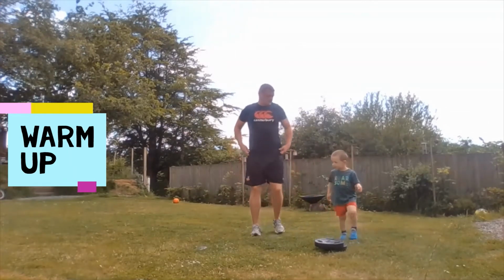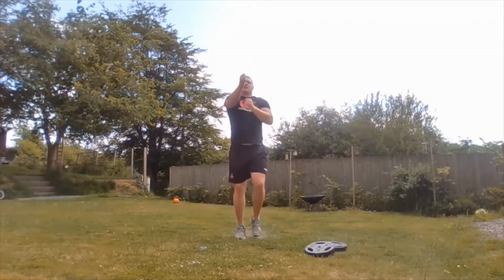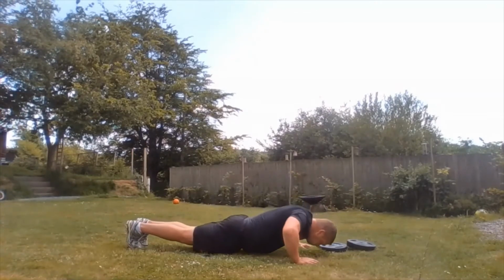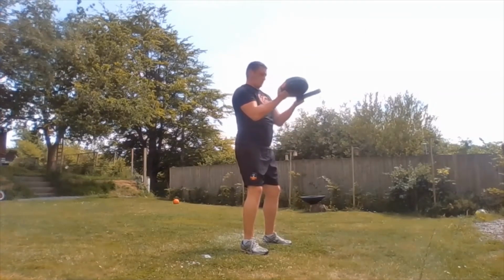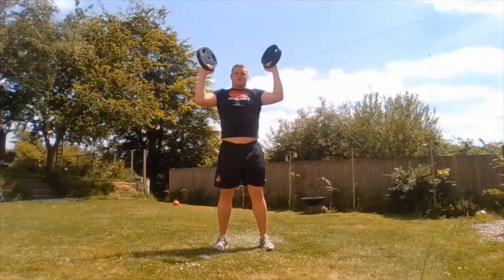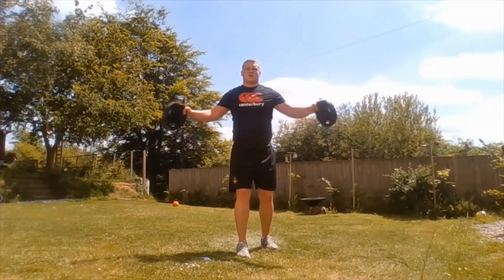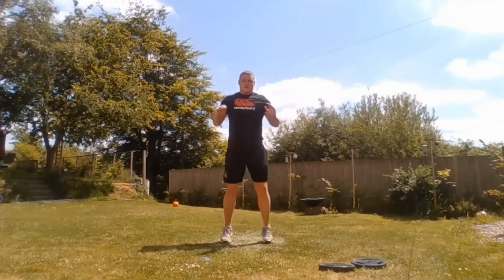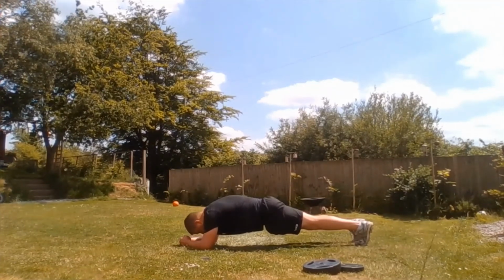Sports and Physicality Mild Resistance Workout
During the exercise, think or meditate on the following quote by Henri Nouwen. Perhaps read this a few times before we begin:

‘The spiritual life does not remove us from the world but leads us deeper into it.’

Today we are going to think about control.

What words, thoughts or feelings stood out for you during the exercise?

What are you first reactions to hearing the word control?

Do we feel differently when we think of it in the context of ‘our’ control?

Why do we need control in our movements, exercises or workouts?

What happens when we lose control? How does it feel? What do we think? How do we react?

When we think of our faith or spirituality, does the term control make an appearance and why do you give the answer you do?